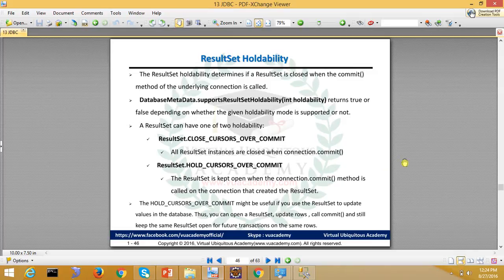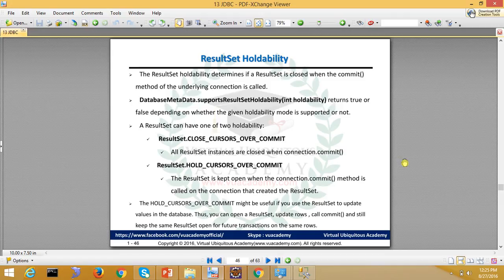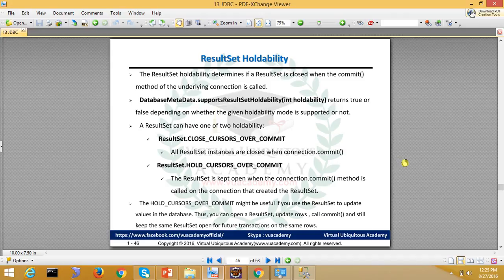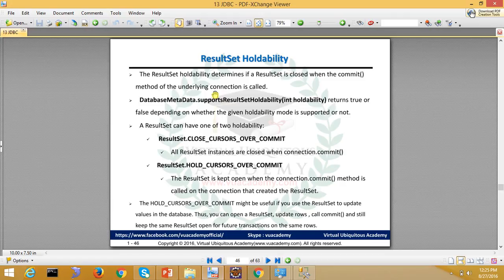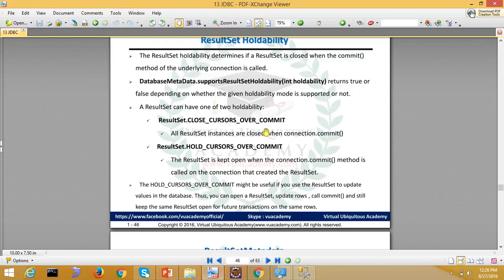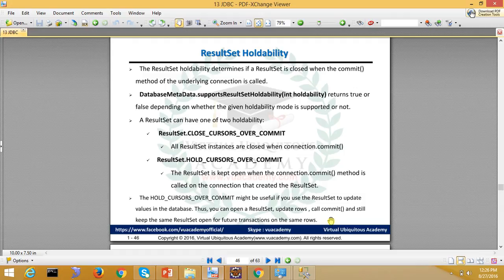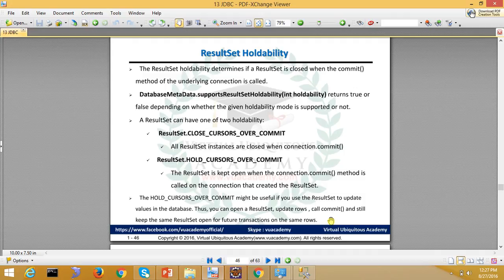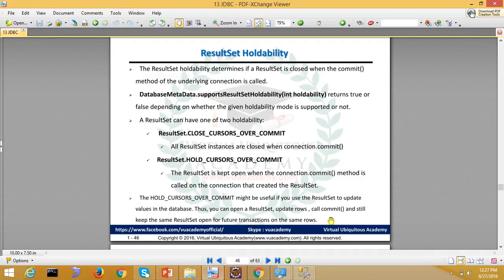14-12 [JDBC] Resultset Holdability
This is about Resultset Holdability